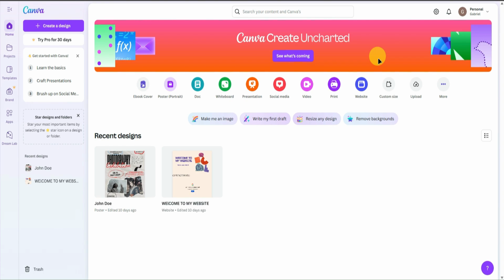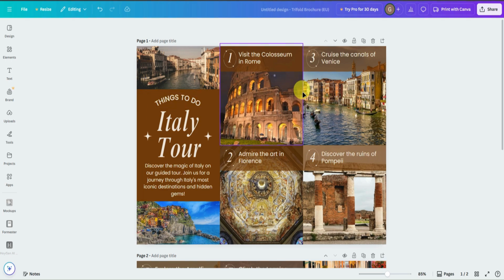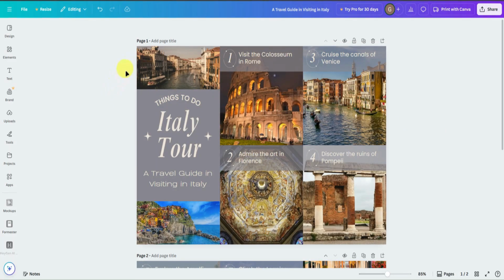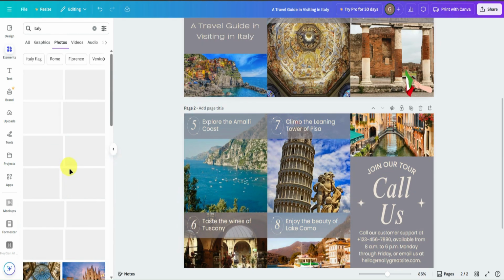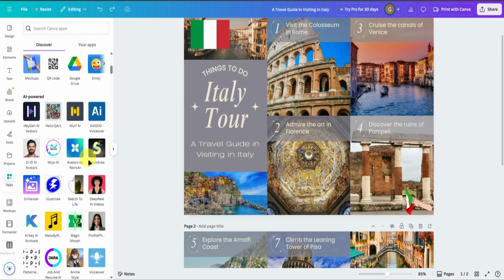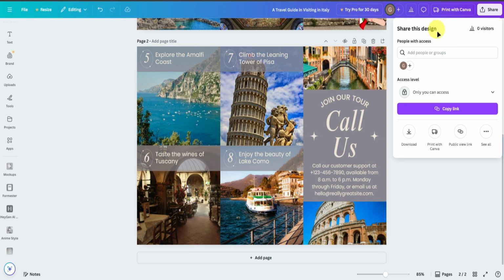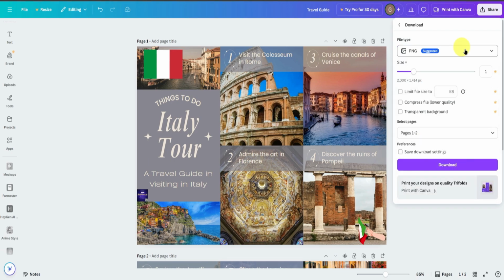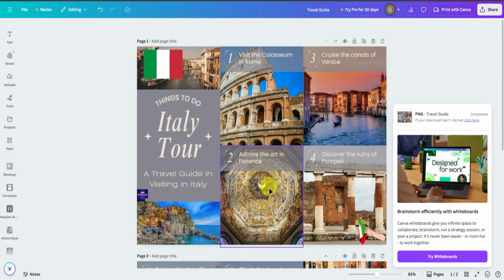How to Make a Brochure in Canva (2026) Easy Step by Step Tutorial